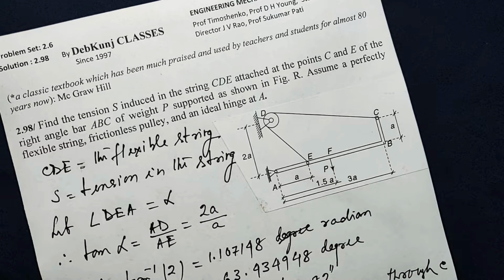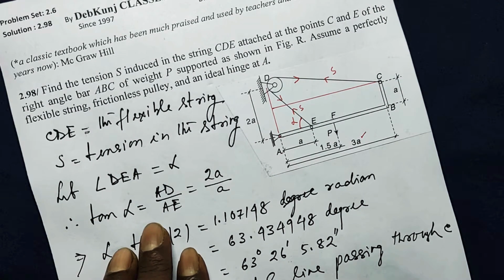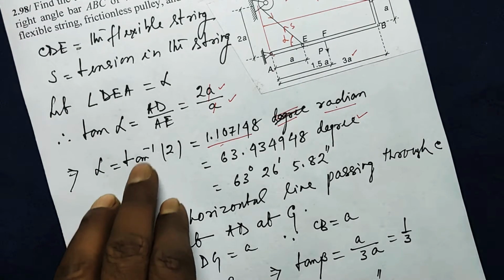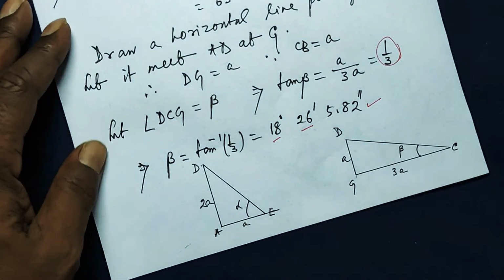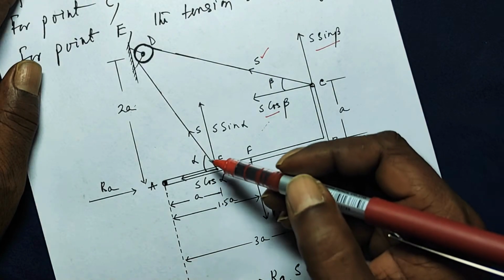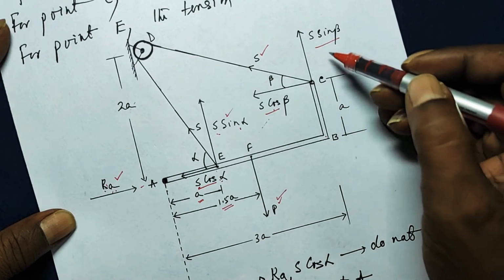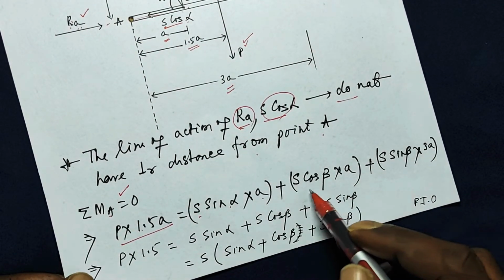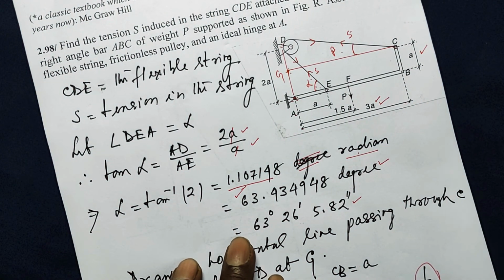Soln. 2.98 Moment of F: Stanford Varsity by Prof. S Timoshenko; DH Young;JV Rao; S Pati: The Best 🌎